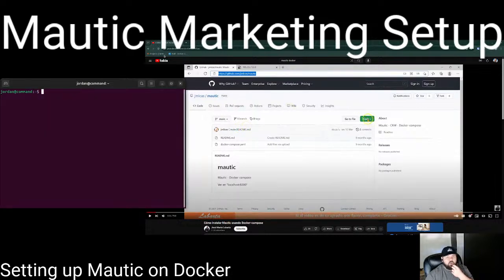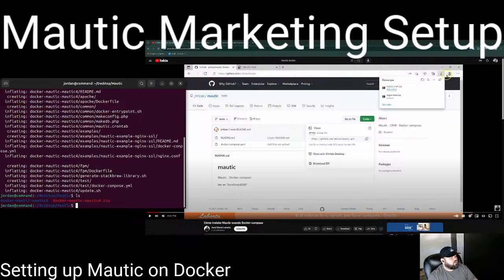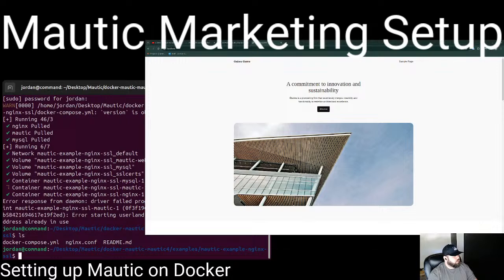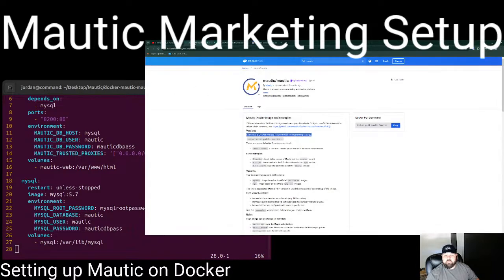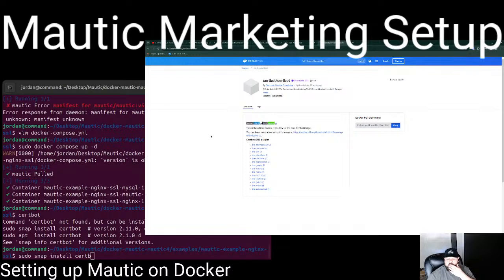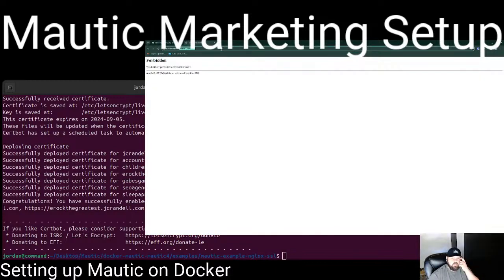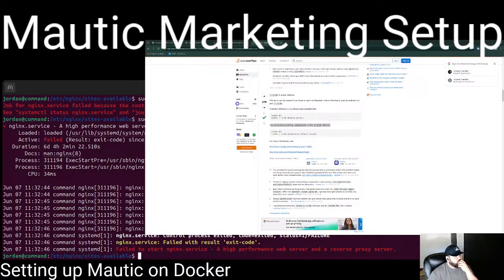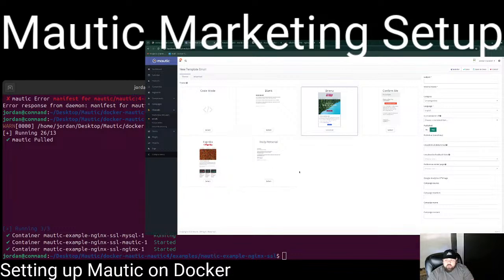Mautic Marketing Setup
deploying a test instance of Mautic on Docker to make sure it works before I deploy it on my public server.